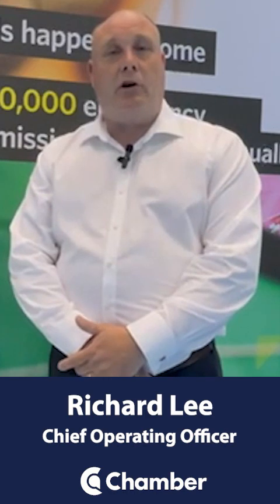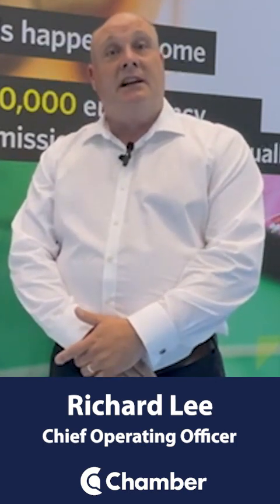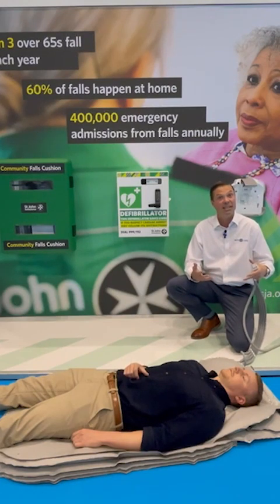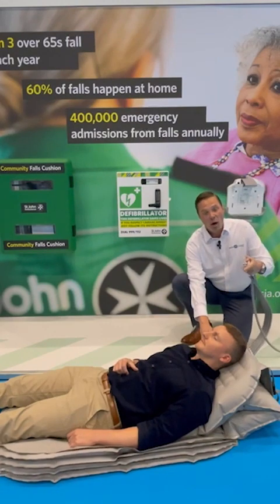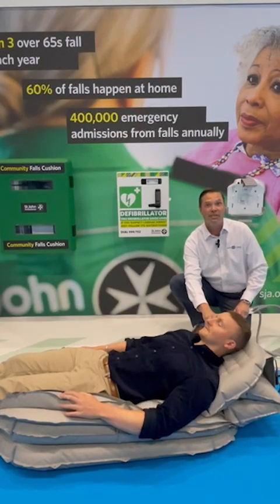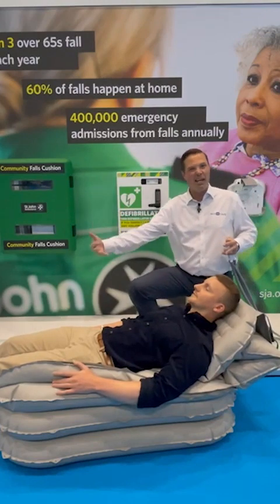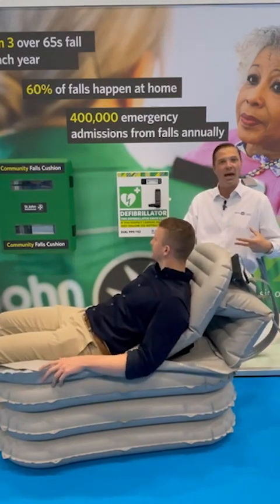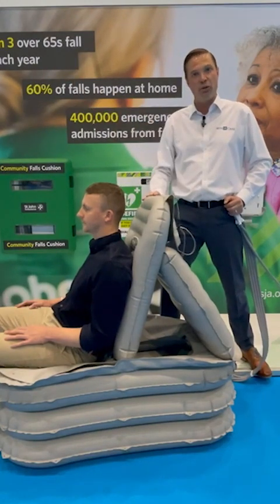NHS Confed Expo: St John Ambulance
At NHS Confed Expo, we met with the team at St John Ambulance.